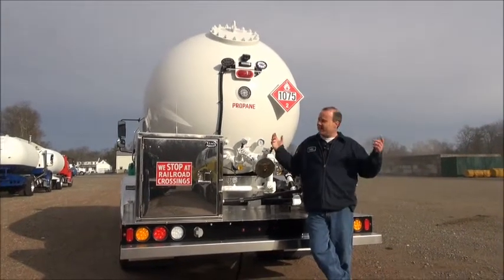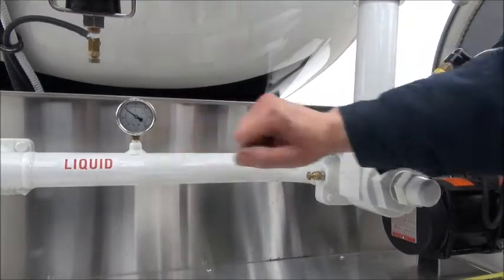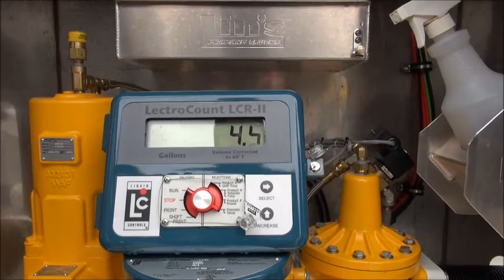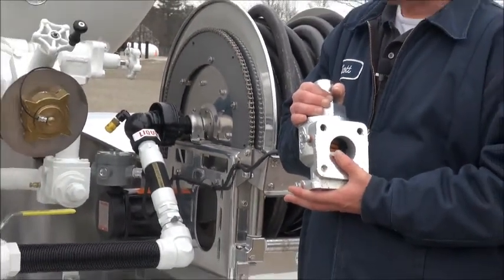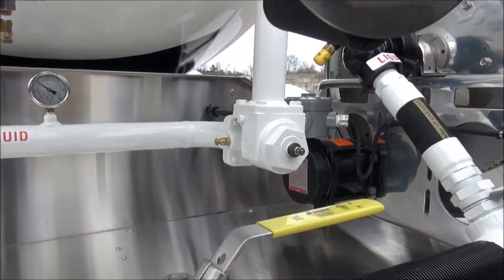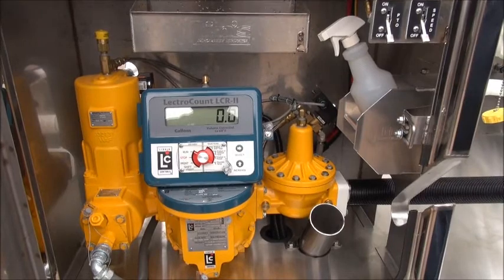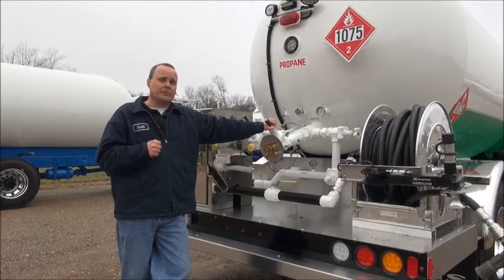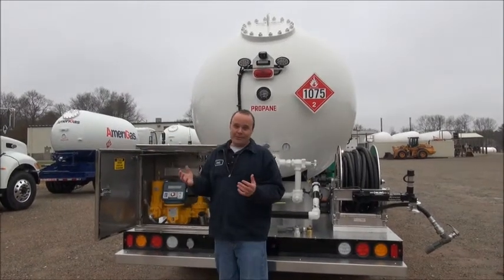Differential Pressure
Propane Delivery Truck Differential Pressure